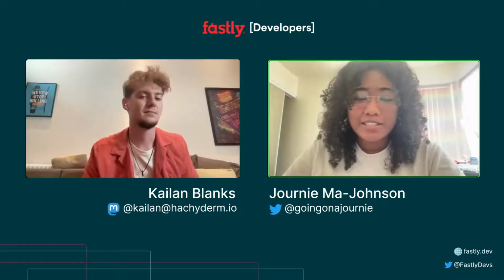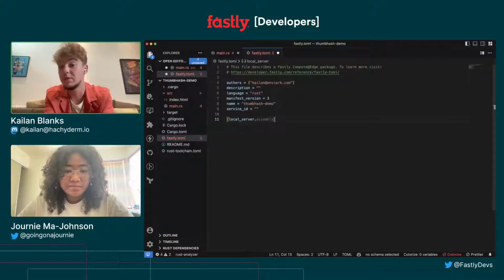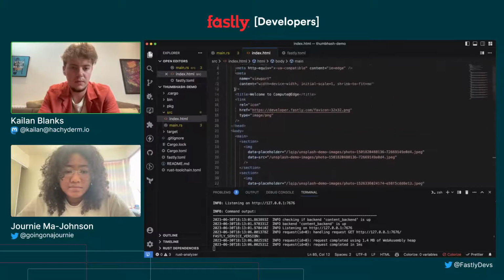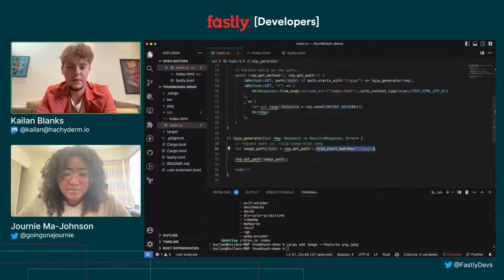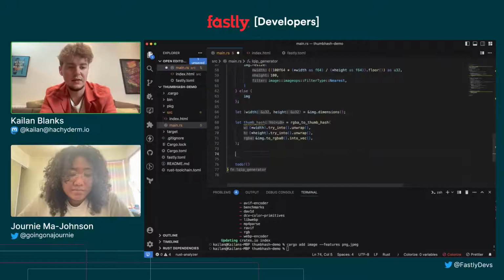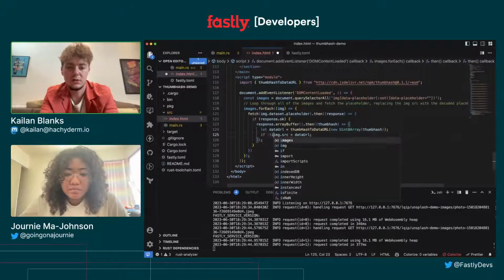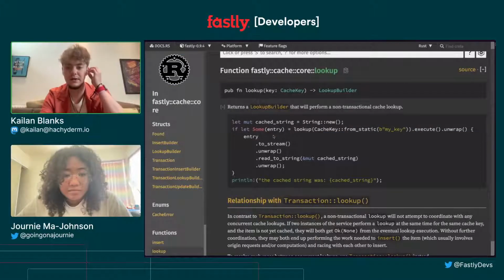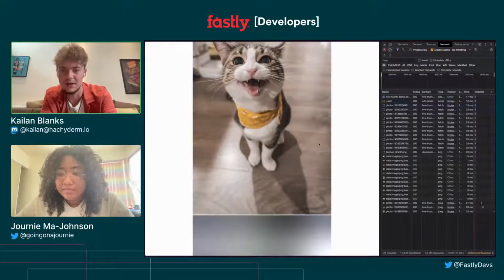Caching even more with the Core Cache API – Fastly Developers Live #4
Join Journie and Kailan from the Developer Experience team as they explore the recently released Fastly Core Cache API. You'll learn how to make use of the latest Fastly Compute Rust SDK to not only cache HTTP responses from your origins, but also content that was generated at the edge.